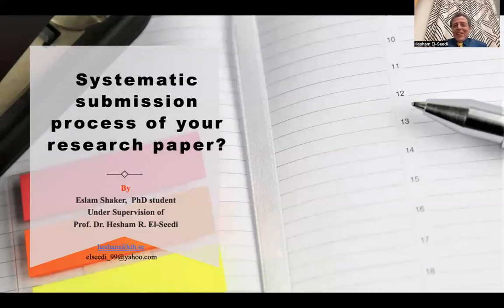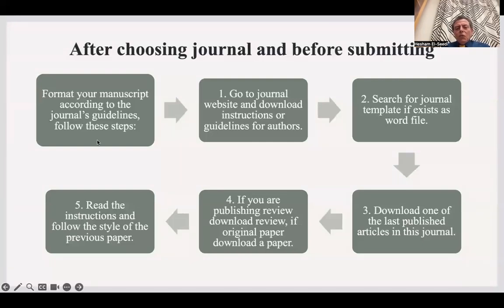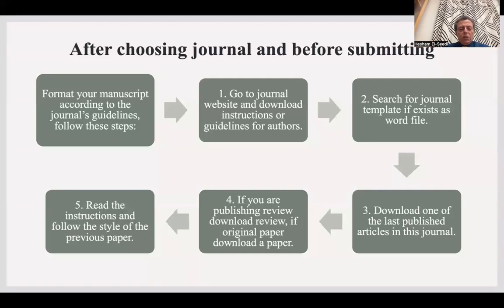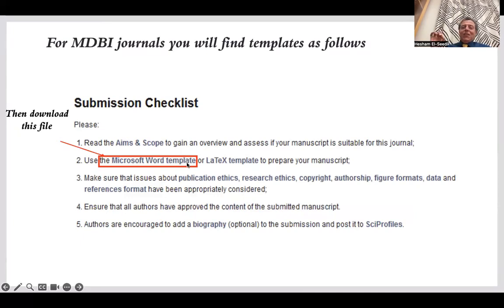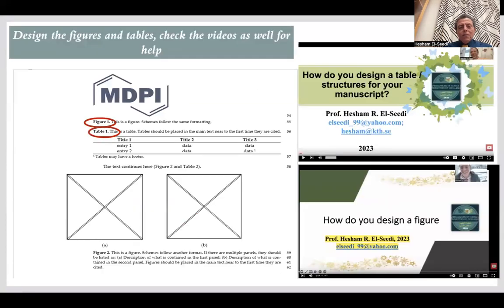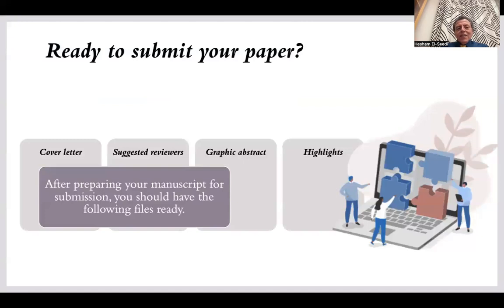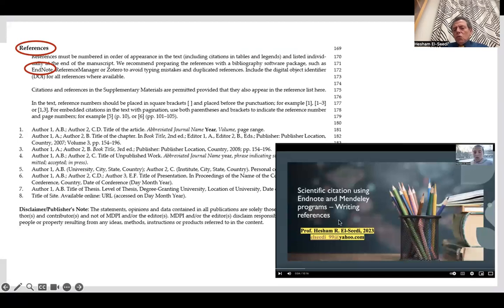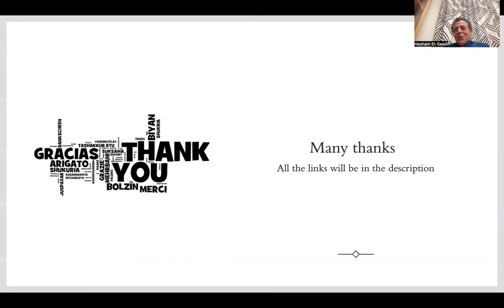How to format and use a journal template for your research paper?